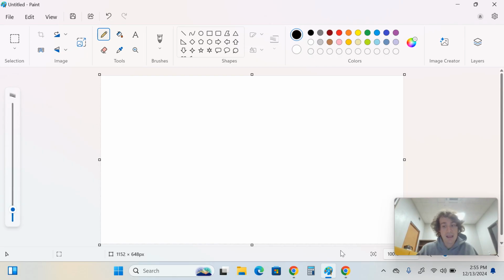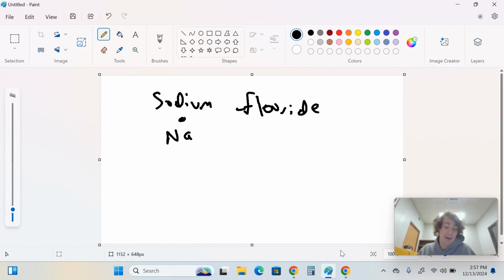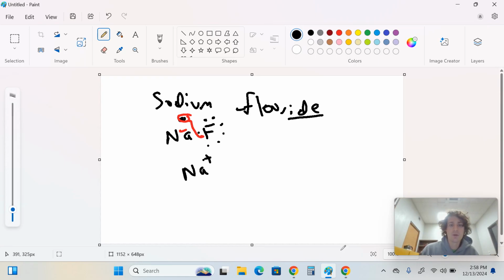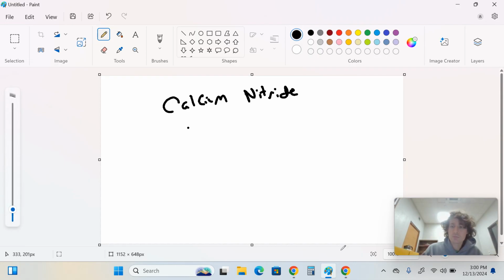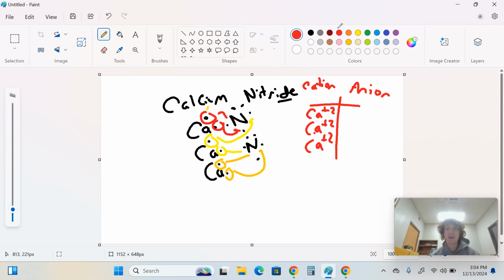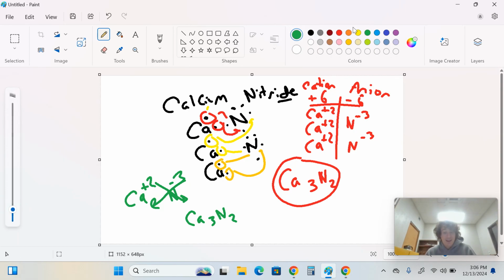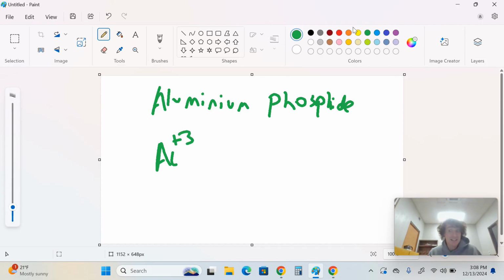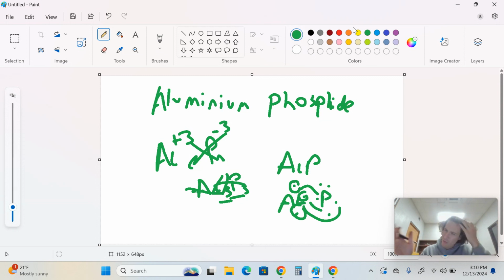Ionic Compound Formation